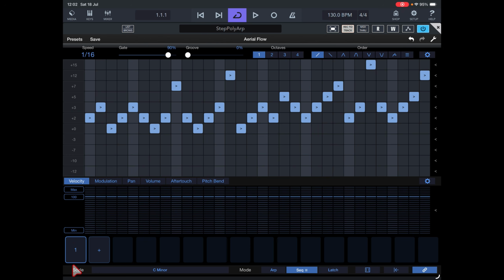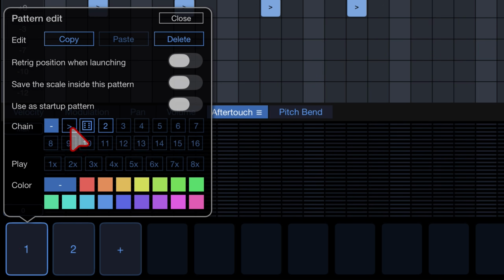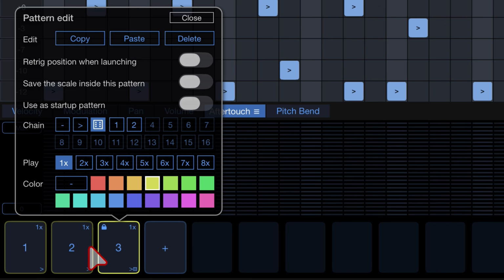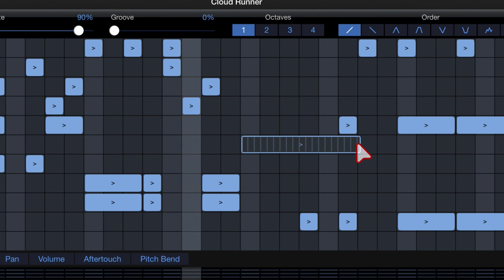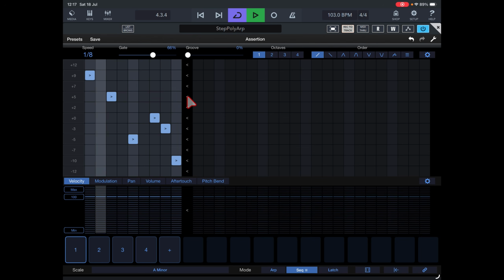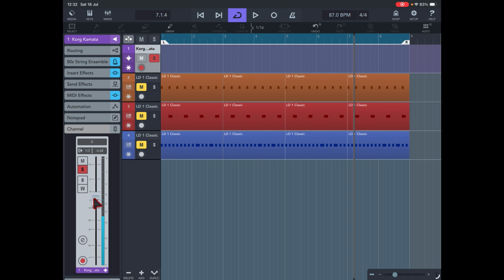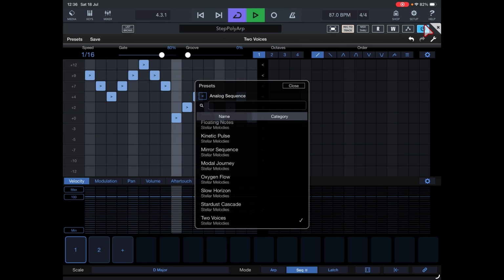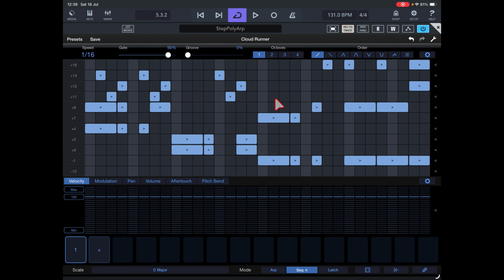StepPolyArp 6 - Step Arpeggiator & Step Sequencer - Let's Look at the New Features - iOS & Mac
You can get StepPolyArp 6 here on the App Store